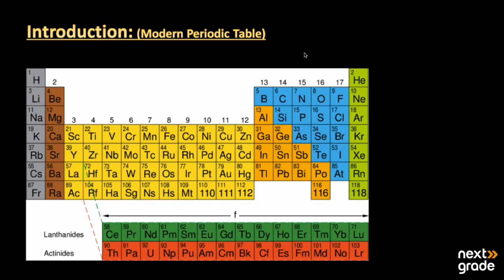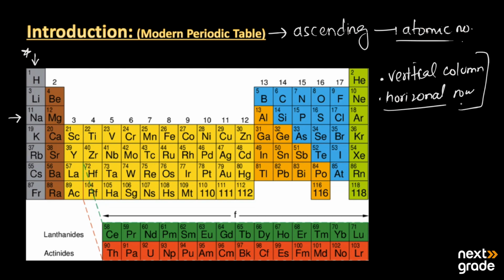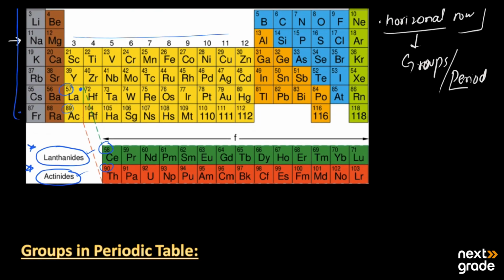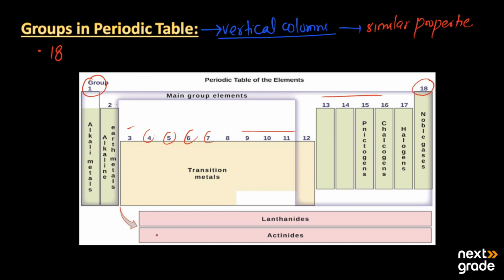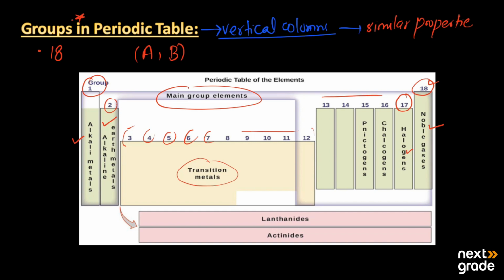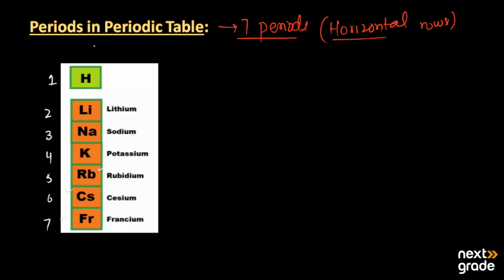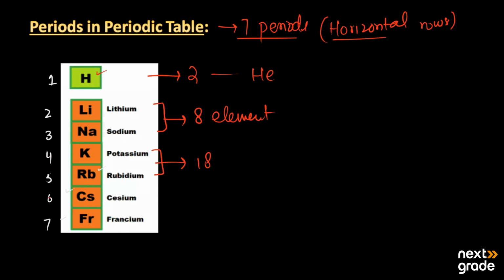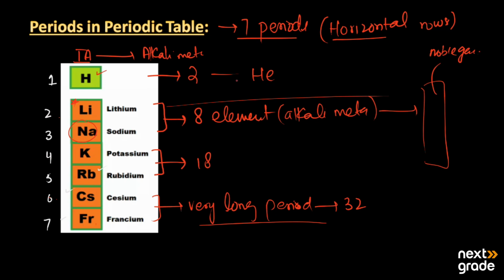The Modern Periodic Table: Organizing Elements by Properties | Grade 12 Chemistry | Lecture 2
Explore the modern periodic table, a vital tool for understanding element properties. This Grade 12 Chemistry lecture introduces the table's organization by atomic number, electron configuration, and chemical behavior.